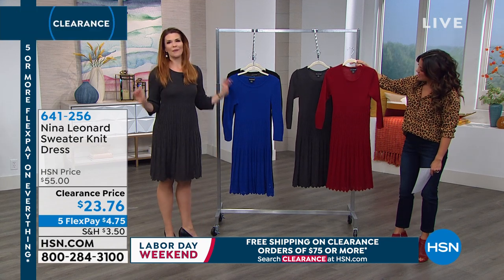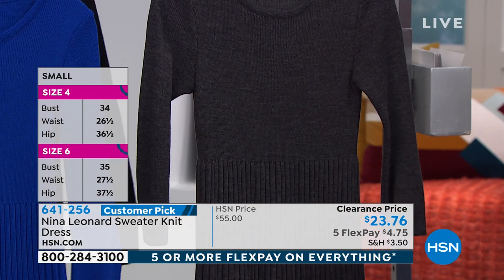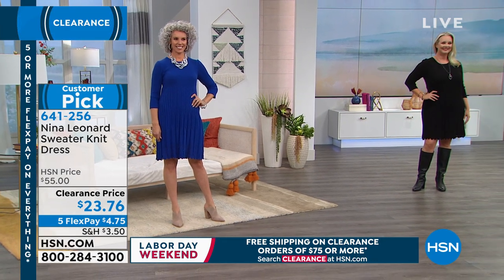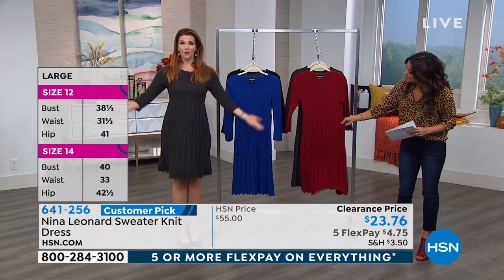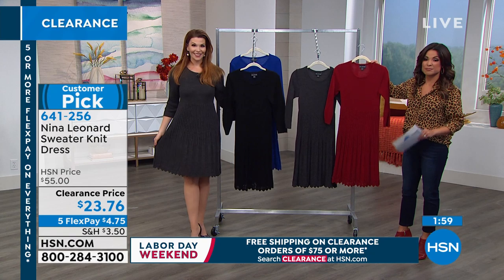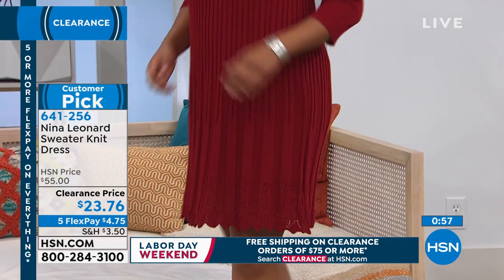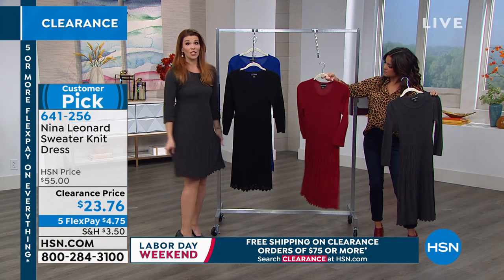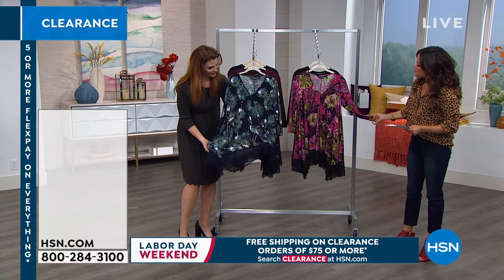Nina Leonard Sweater Knit Dress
Every season calls for dresses, and this season calls for sweater ones. This version gives your closet a muchneeded coldweather makeover.